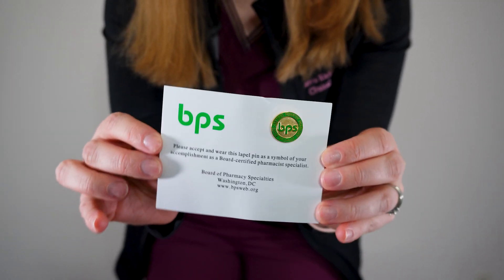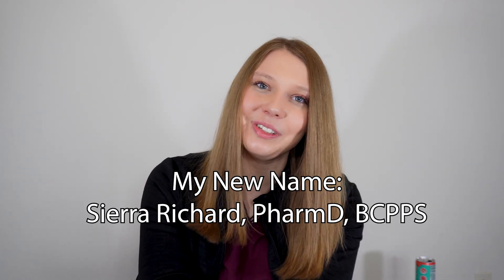Taking the BCPPS Exam? Watch This First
Dr. Sierra Richard is a residency trained pediatric and women's health clinical pharmacist. On this channel she shares her pharmacy journey to help you live your own happy pharm life!

Business Mailing Address:
2101 W Broadway STE 103 PMB 170